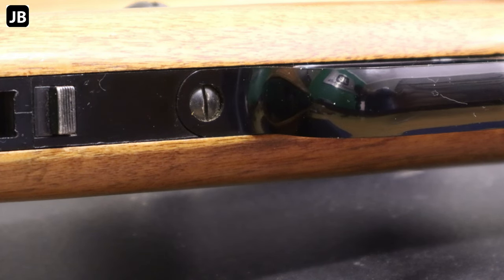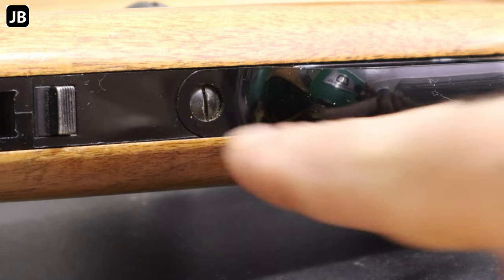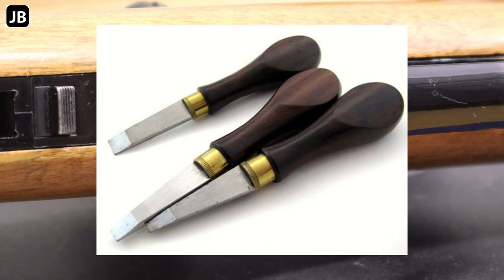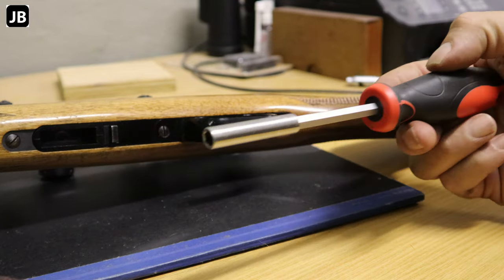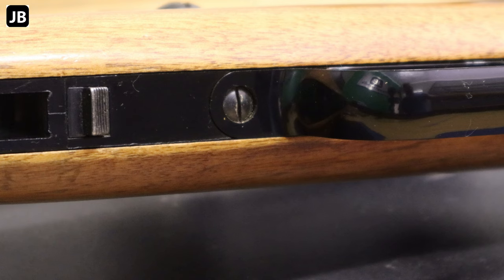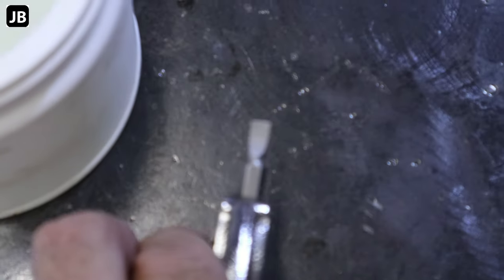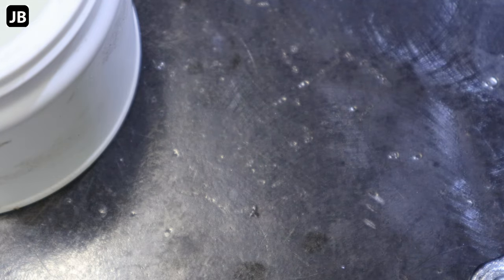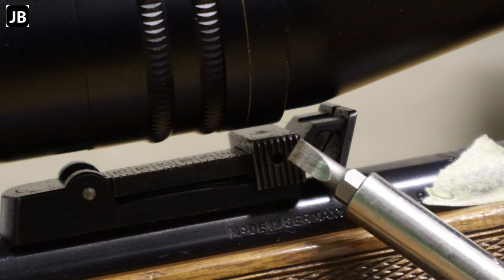How to make your own gunsmith screwdriver. (Turnscrew)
In this video we will be modifying standard screwdriver bits into gunsmith screwdriver bits.